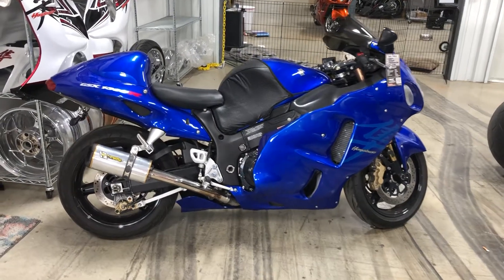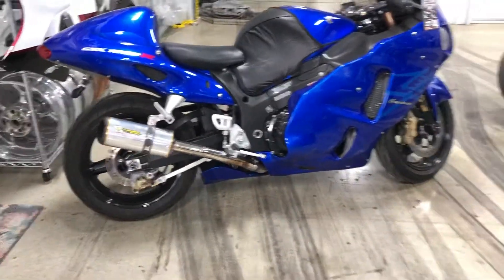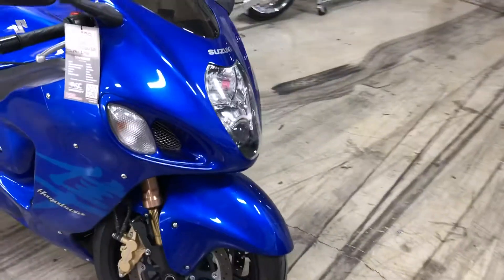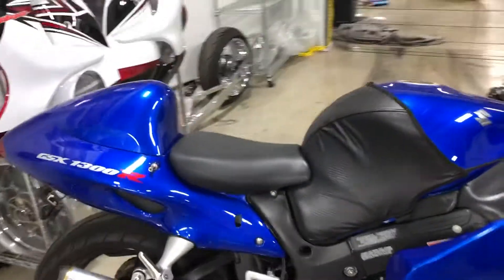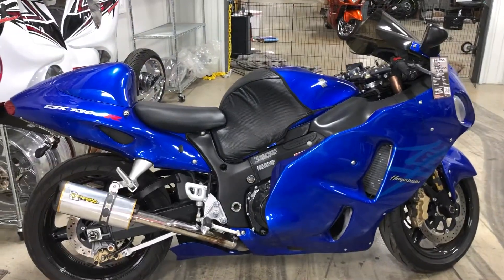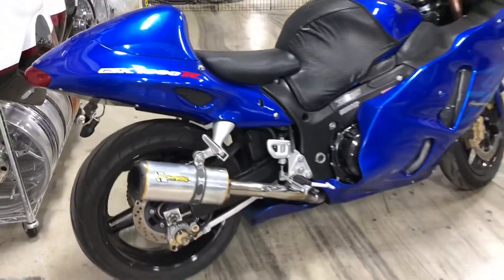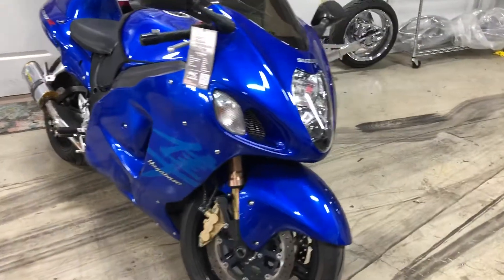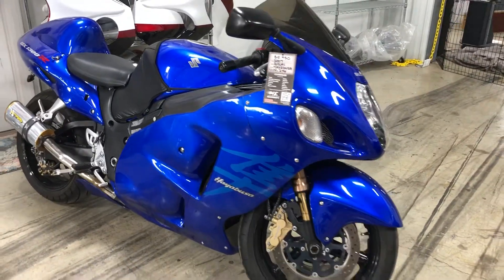September 19, 2019